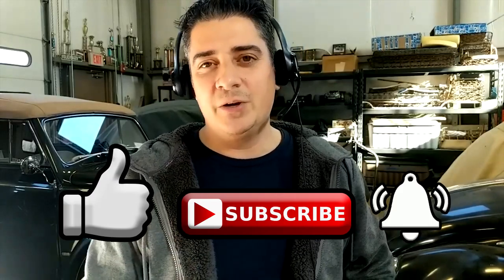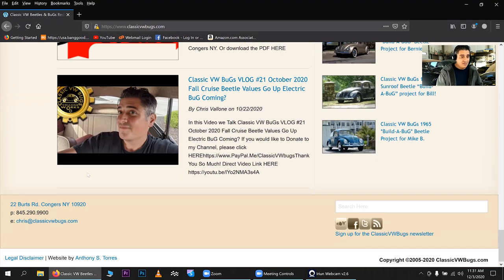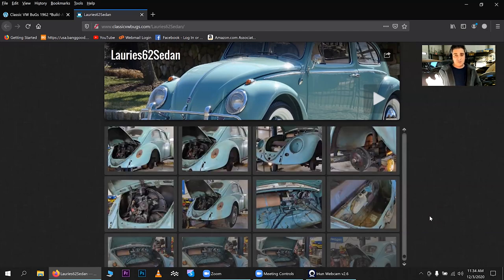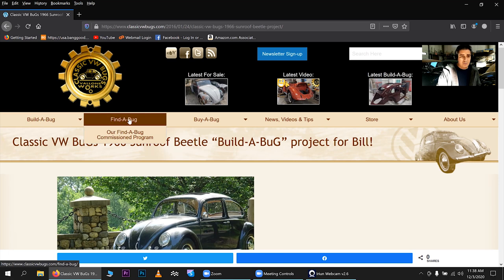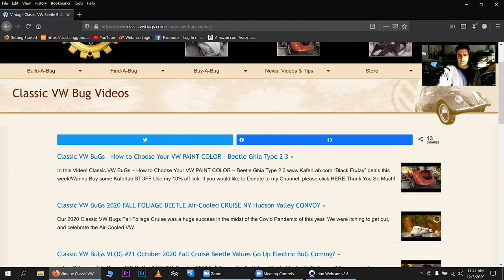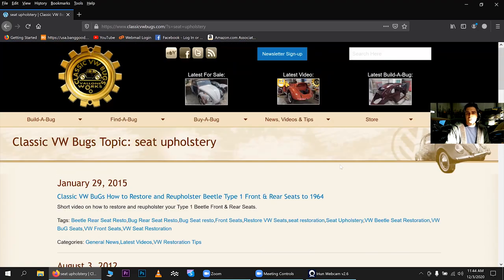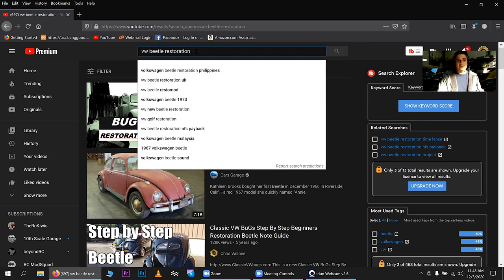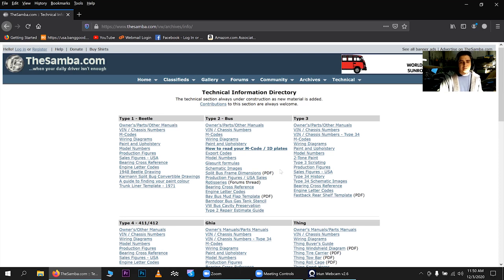SEARCHING VW BEETLE "HOW TO" Tips for YOU - BEST WEB BROWSING Practices to HELP your BuG!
In this video I show you VOLKS some of the easiest ways to find the right "How To" tip for you to help you on your Beetle Restoration Journey.  YT, and thesamba.com.